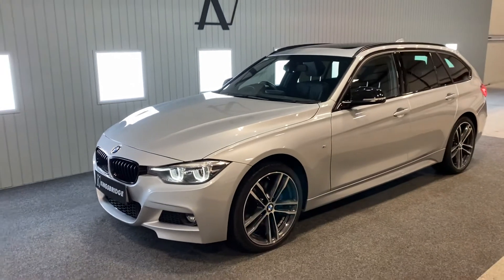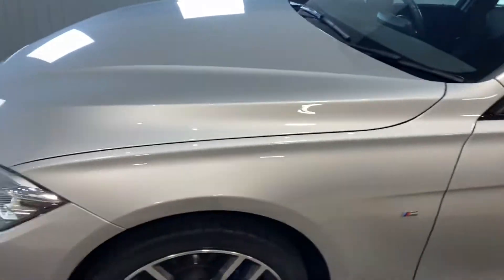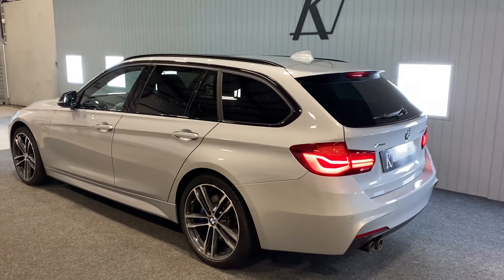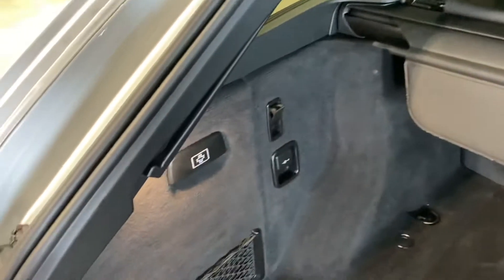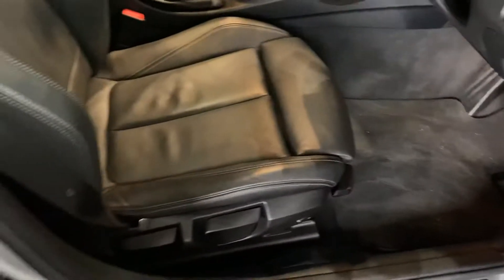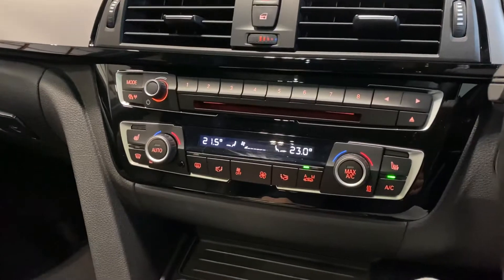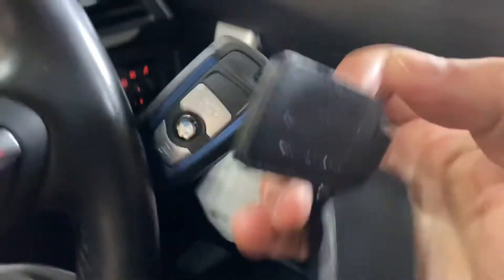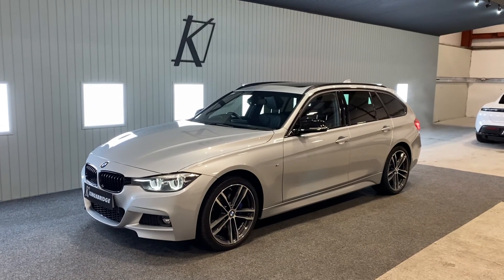BMW 320d M Sport Shadow Edition Touring Auto xDrive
Huge spec 2018 320s X-drive shadow edition wirh M-sport plus. Full BMW SERVICE HISTORY, balance of BMW Warranty. Two keys and bookpack.

Options:

+£1,180

Reversing Assist Camera
+£330

Steering Wheel - Heated
+£170

Seat Heating for Driver and Front Passenger
+£350

Armrest - Front with Sliding Adjustment
+£45

Enhanced Bluetooth Telephone Preparation with USB Audio Interface and Voice Control
+£430

Harmon Kardon sound system+M-sport braking system+19” Msport wheels+privacy glass.

1 former owner. Two keys and bookpack. Balance of BMW warranty and assitance up to July 2021. BMW service history.

Nationwide delivery to your home from £1.50 per mile.  Finance quotes live on our website.